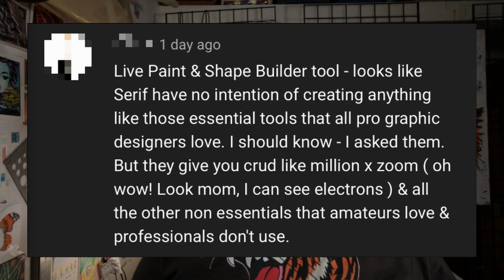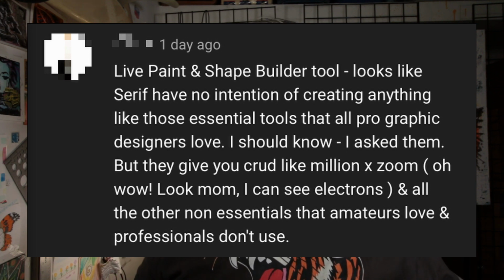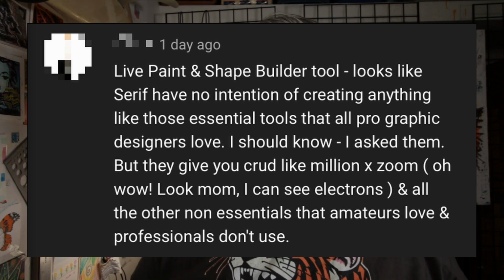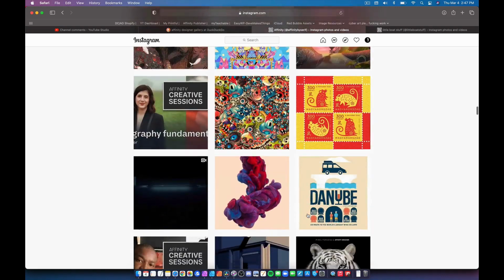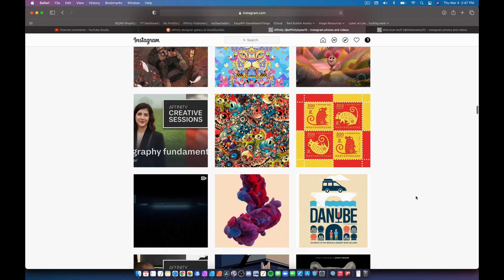Don't make this critical graphic designer mistake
I think it’s time I start talking more about the best lessons I’ve learned about graphic design, and how I use design fundamentals in my work. Lesson #1: Don't be a tool!

00:00 Preamble
01:50 The meat
05:01 Oooh, pretty pictures
08:57 Rant off

My Gear
Apple 16-inch Macbook Pro w/ 2.3Ghz i9 processor, 16gb Ram, 1Tb HD

Christine S.
Catherine G.
Heather T.
David M.
Stephanie H.
Sharon M.
Kevin H.